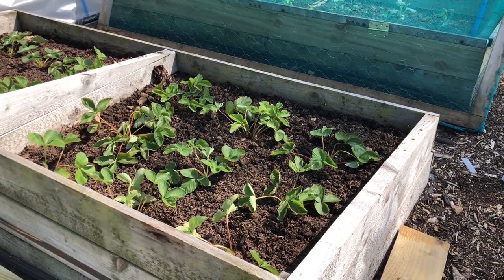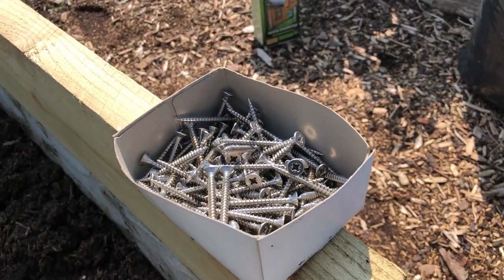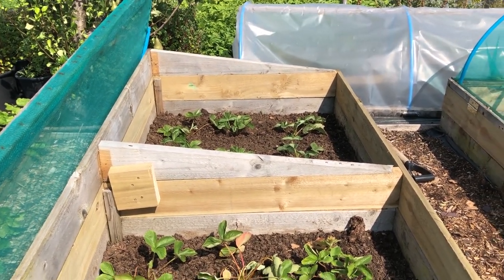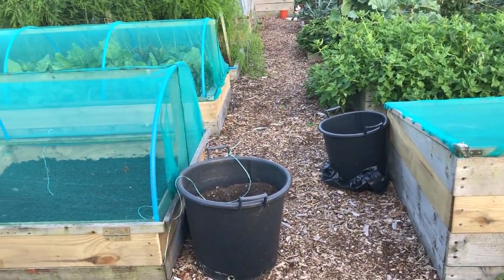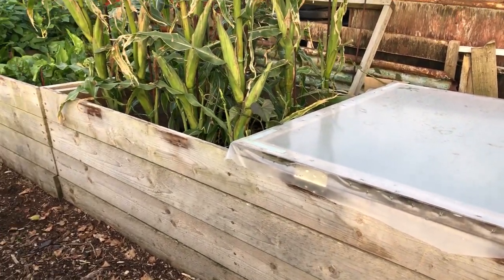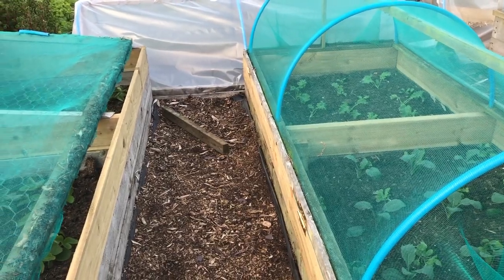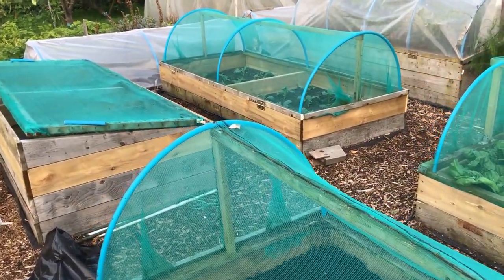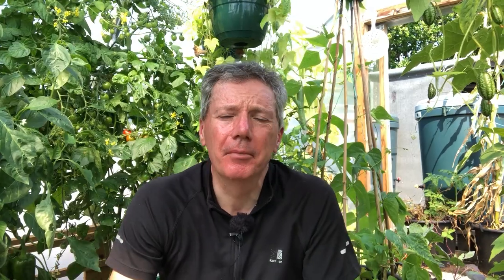Upgrading my cold-frames and low tunnels for increased yields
I started this plot with just cold-frames and low tunnels and we managed to just about achieve self-sufficiency, but as our kids have setup home and wanted a year round supply of lovely fruit and veg and loads of sauces, ketchups etc we've needed to grow more.

Some of that increase has come from the polytunnel, but that's not enough, so we are upgrading our old-faithful tunnels and frames to increase yields still further.  We've done tests this year with great results, so now we are going all in on the new designs.

For more on growing year round, especially under cover check out these videos: